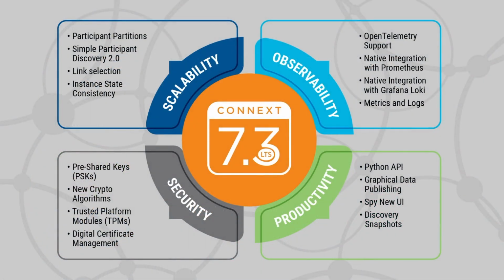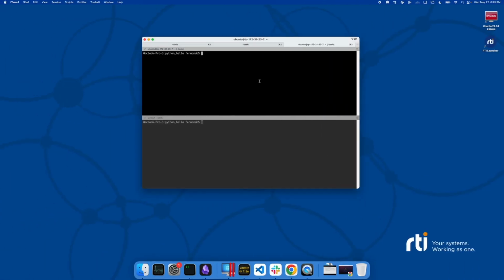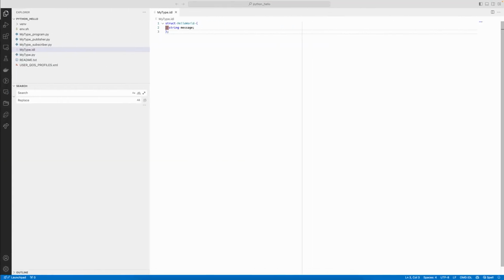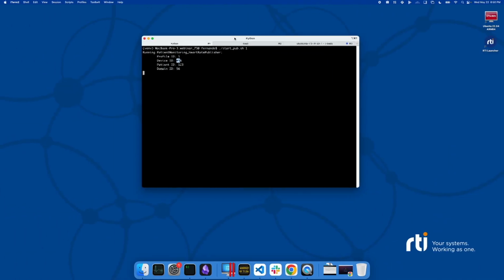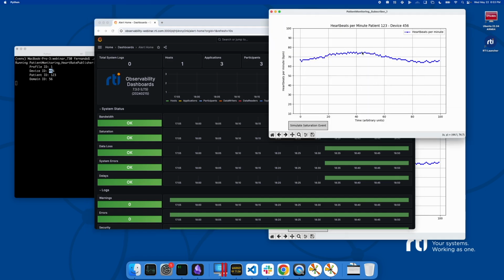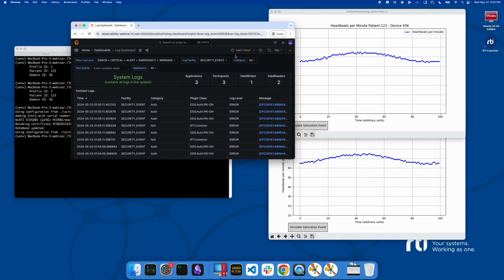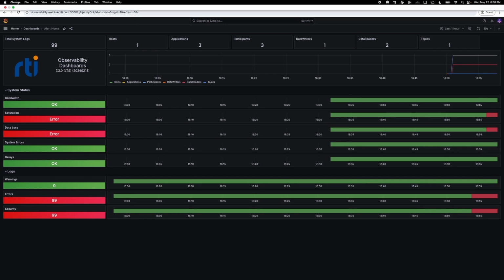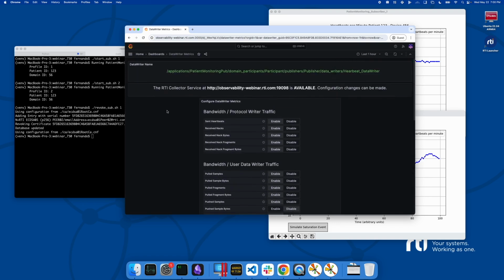Discover the Latest Features in RTI Connext 7.3 LTS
Join Fernando Crespo, Principal Software Architect at RTI, as he presents the newest features and capabilities in RTI Connext 7.3 LTS. Discover how these enhancements can help you boost your system's efficiency and productivity.

Chapters:
0:00 Intro
1:01 Simulating a Patient Monitoring System
2:56 Python API
8:12 Observability Framework
9:46 Certificate Revocation